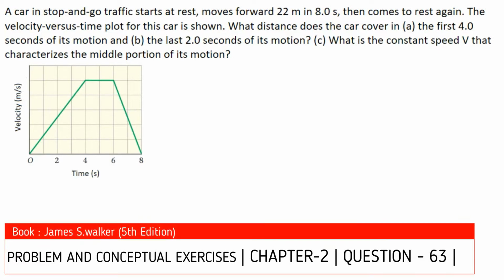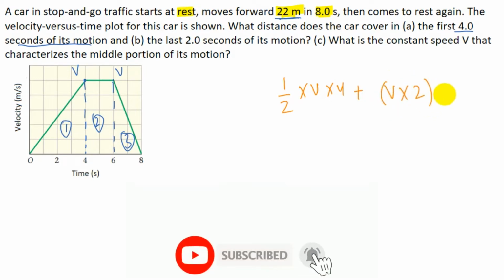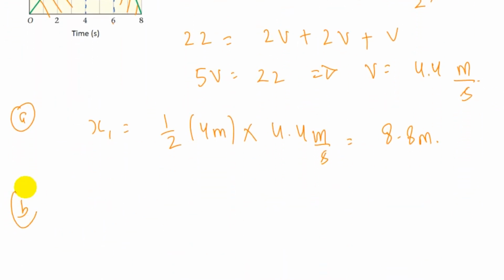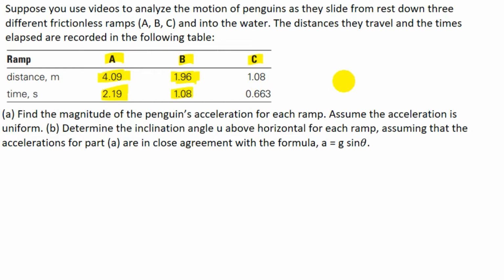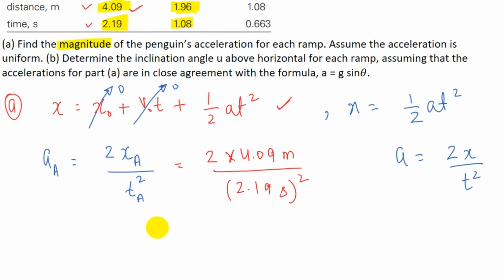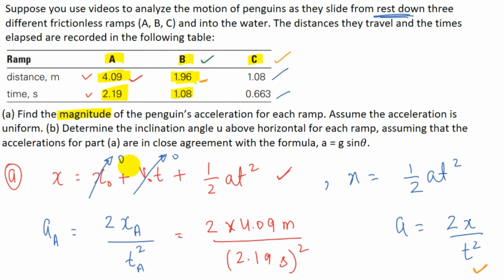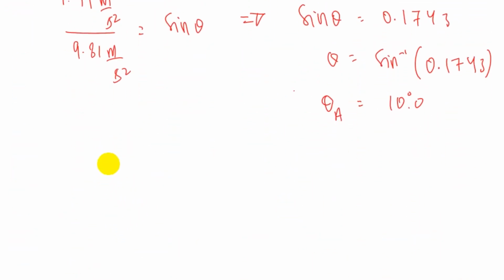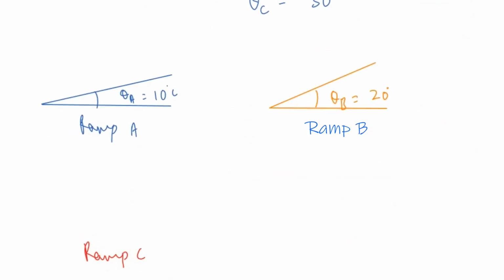AP Physics 1 | Video solution of Ch 2 | P&C Exercises (Q63 - Q65) | James S. walker 5th Edition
Question Discussed :

PROBLEMS AND CONCEPTUAL EXERCISES (Chapter 2), Question 63 :
A car in stop-and-go traffic starts at rest, moves forward 22 m in 8.0 s, then comes to rest again. The velocity-versus-time plot for this car is shown. What distance does the car cover in (a) the first 4.0 seconds of its motion and (b) the last 2.0 seconds of its motion? (c) What is the constant speed V that characterizes the middle portion of its motion?

PROBLEMS AND CONCEPTUAL EXERCISES (Chapter 2), Question 65 :
Suppose you use videos to analyze the motion of penguins as they slide from rest down three different frictionless ramps (A, B, C) and into the water. The distances they travel and the times elapsed are recorded in the following table:(See Video for table or refer book)

(a) Find the magnitude of the penguin’s acceleration for each ramp. Assume the acceleration is uniform. (b) Determine the inclination angle u above horizontal for each ramp, assuming that the accelerations for part (a) are in close agreement with the formula, a = g sinθ.

Timecode:
0:00 - Introduction
0:24 - Exercise of Ch -2, Q -63, James S. walker
4:55 - Exercise of Ch -2, Q -65, James S. walker
13:06 - Goodbye

Presented By:
STEM Professionals